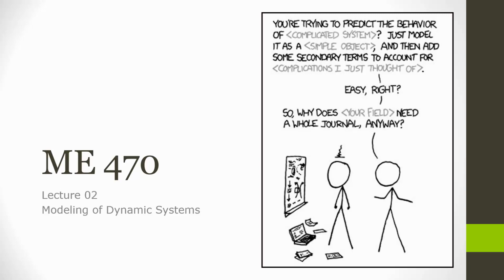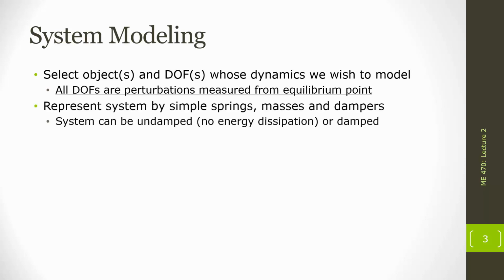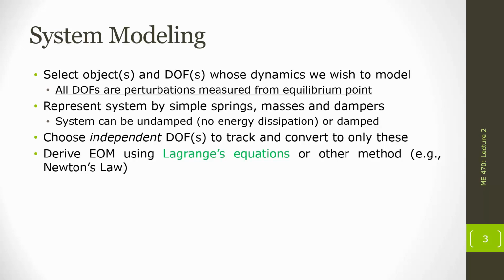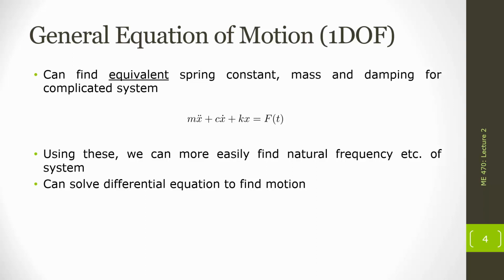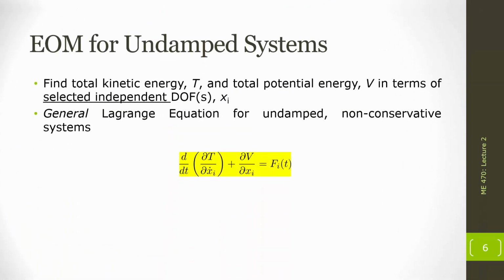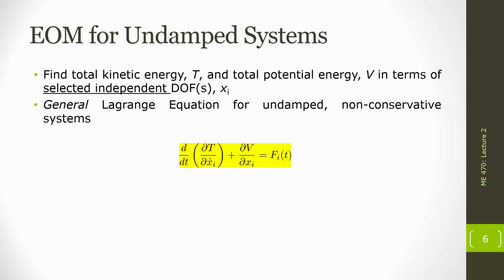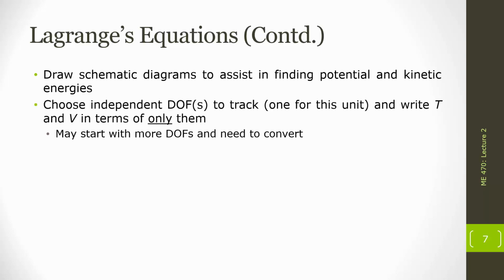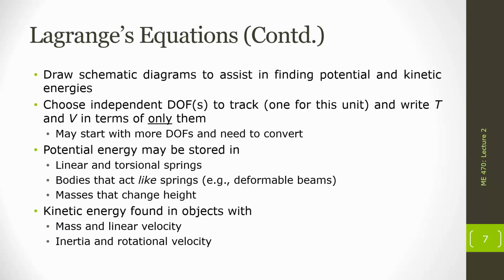ME 470 02 A Introduction to Lagrange Equations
Modeling Dynamic Systems with Lagrange Equations: Equivalent Mass, Stiffness, and Damping (1DOF)

This video starts the modeling unit for mechanical vibrations and dynamic systems. The focus is building equations of motion with Lagrange equations using an energy approach, instead of writing Newton force balances for every component.

You will see how to choose a single degree of freedom (SDOF), measure it from equilibrium, and reduce a real mechanical system to an equivalent mass spring damper model that fits the standard second order differential equation.

Core idea
Once you express the system using kinetic energy T and potential energy V, the Lagrange equation lets you produce the equation of motion directly in the familiar form:
m_eq x'' + c_eq x' + k_eq x = F(t)

The coefficients you obtain map cleanly to:
- m_eq for the equivalent mass
- c_eq for the equivalent damping coefficient
- k_eq for the equivalent spring constant

Everything depends on defining your degree of freedom as a perturbation from equilibrium and writing every energy term in that coordinate. If multiple motions are linked, you pick one independent coordinate and rewrite all other displacements and rotations in terms of it before you build T and V. That is what makes the final result look like a standard vibration model you can solve for free vibration and forced vibration response.

Notes and the full video set for this topic

Timestamps
0:00 Modeling dynamic systems with Lagrange equations
0:47 Step 1: pick objects and degrees of freedom
1:01 Measuring degrees of freedom from equilibrium
2:20 Damping, forcing, and the energy viewpoint
2:48 Choosing the independent degree of freedom
5:44 Standard form with equivalent m, c, and k
6:31 Defining the generalized coordinate x(t)
8:34 Kinetic energy, potential energy, and the Lagrangian
9:30 Workflow for undamped systems
9:59 Partial derivatives and the Lagrange equation
11:50 Reading off equivalent mass and stiffness
12:57 Practical tips: schematics and hidden energy storage
14:41 Potential energy from beams and changing height
15:30 Translational and rotational kinetic energy
16:13 Final checklist to build the equation of motion